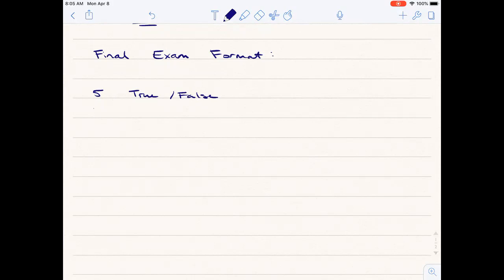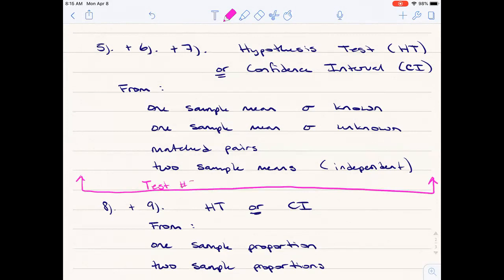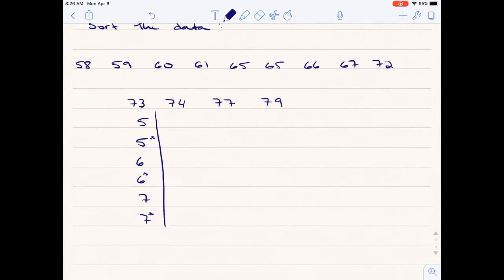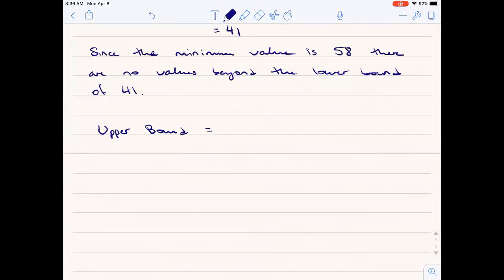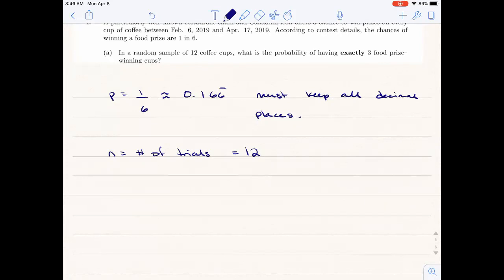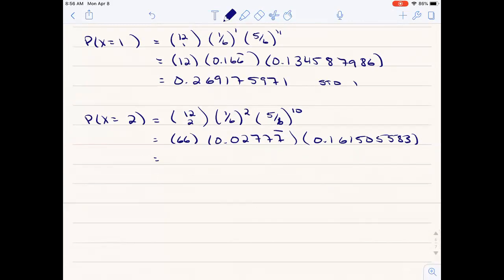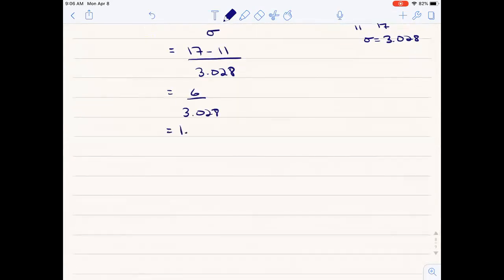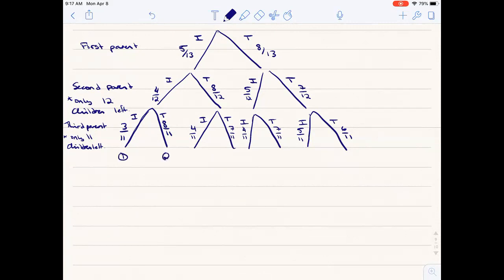Stat 121 April 8 2019